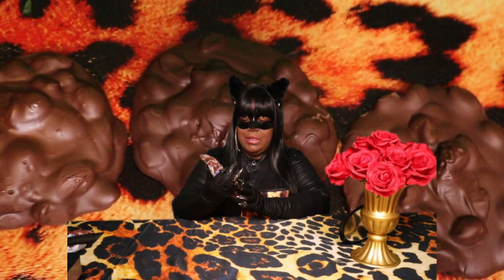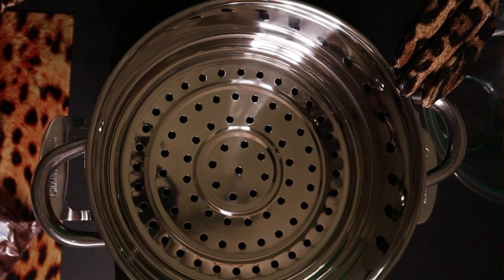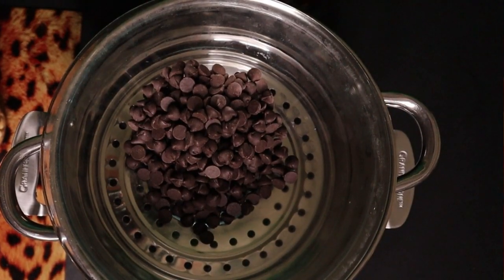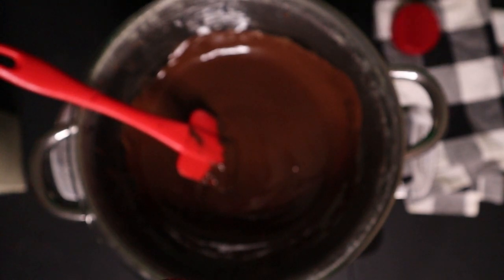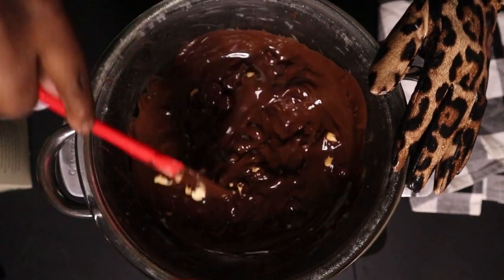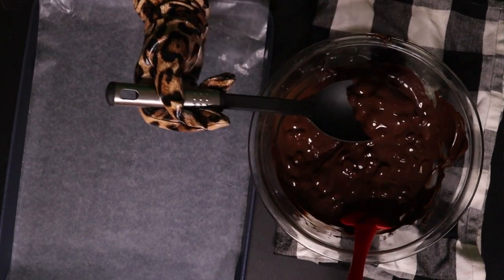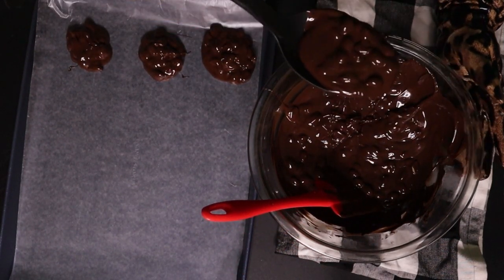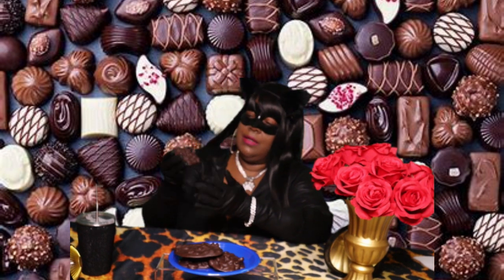Making Chocolate Peanut Clusters (vegan)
2-Ingredients
• 2 bags of chocolate chips
• Peanuts (as much needed)

INSTRUCTION
Melt chocolate using double boiler or microwave for 30 sec or until melted. Add as much peanuts as needed to chocolate.  Line baking sheet with parchment paper, spoon mixer on to baking sheet making cluster. Refrigerate for 45 minutes then eat.